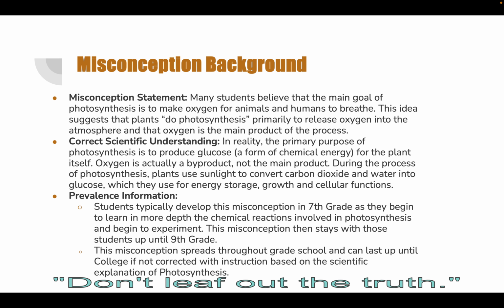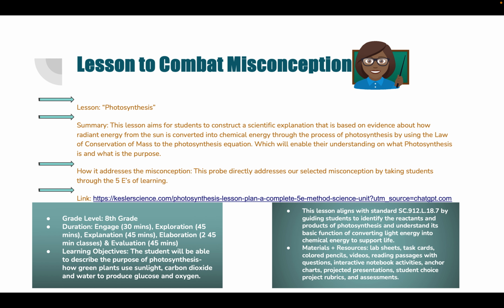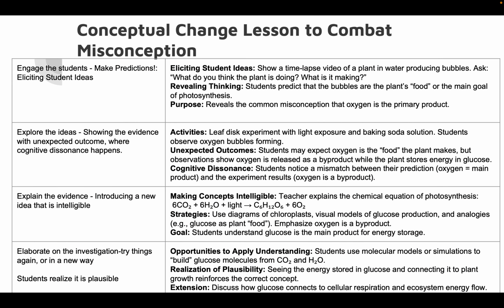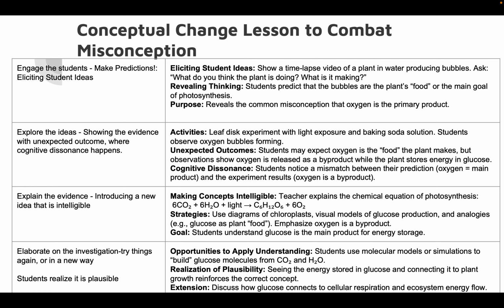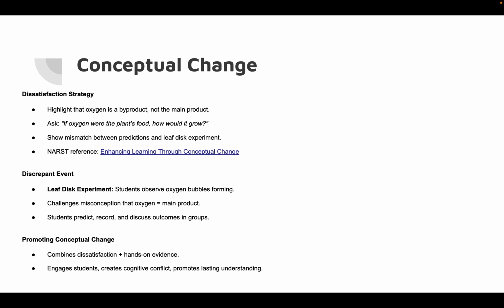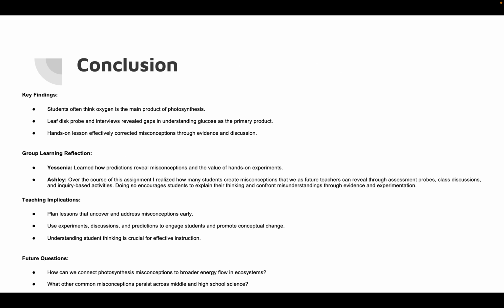Addressing Science Misconceptions Mini-Investigation